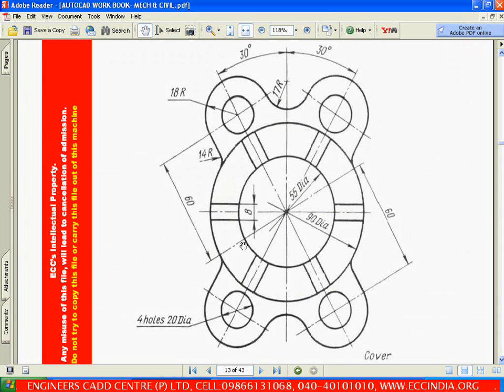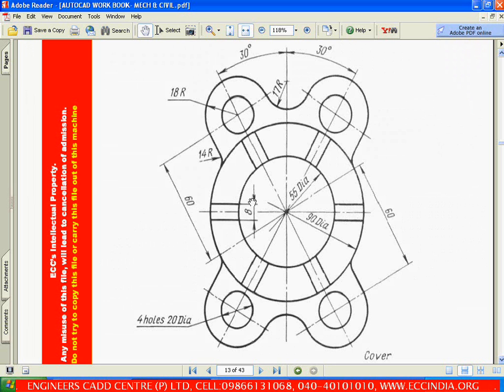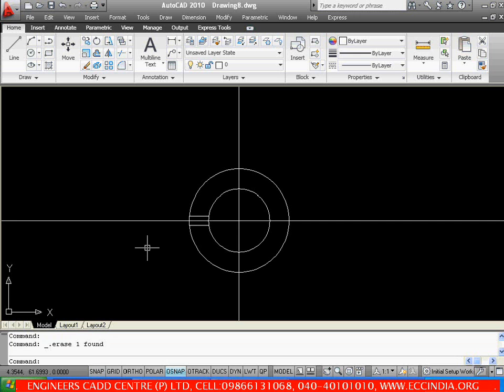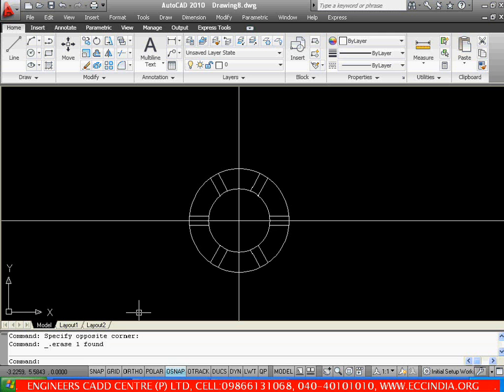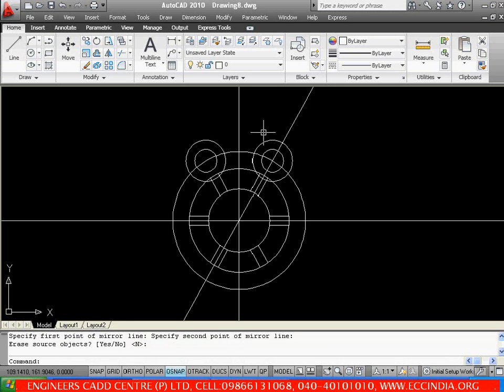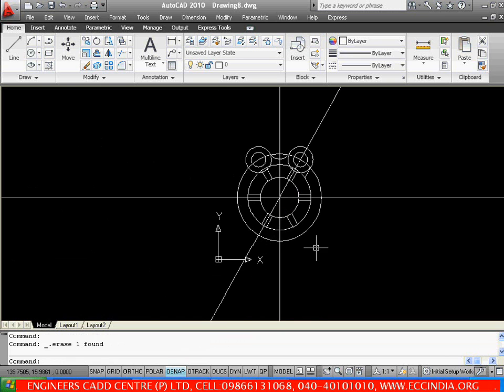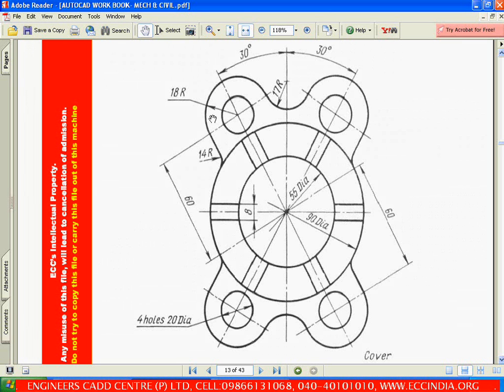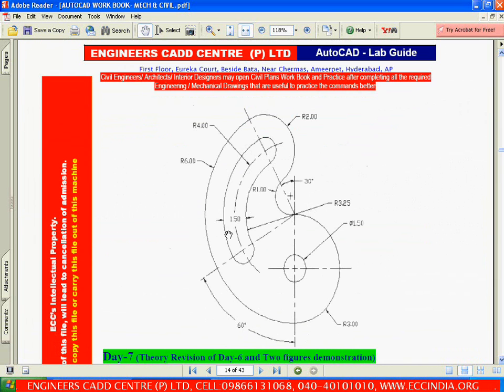AUTOCAD2010 2D EXER 21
AutoCAD Self Learning Video Samples